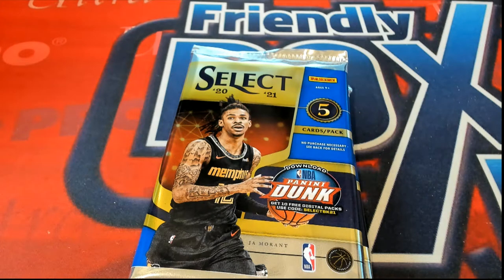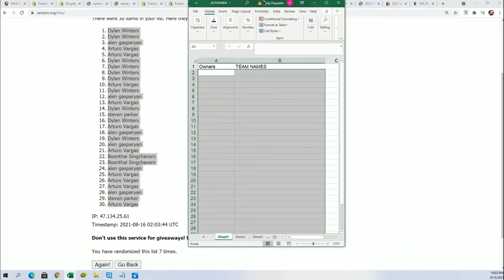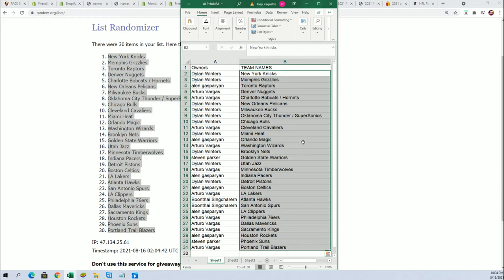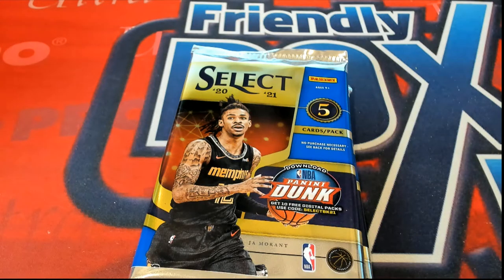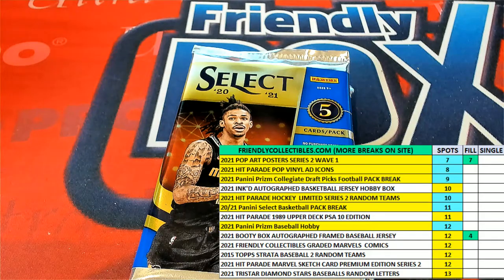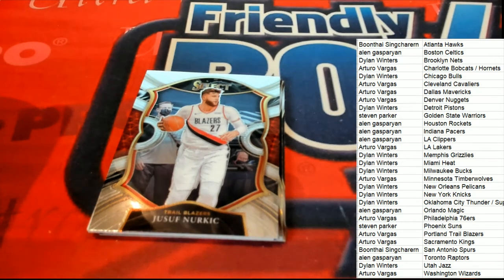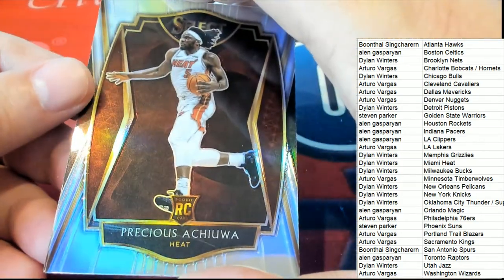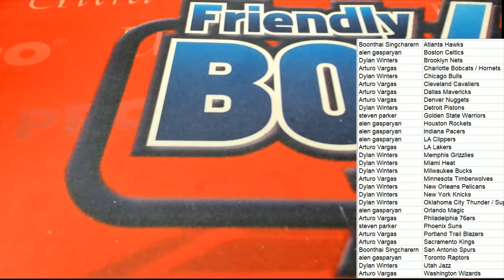2021 Panini Select Basketball Hobby ID 21SELECTBSK166